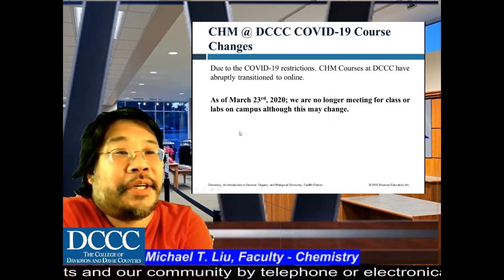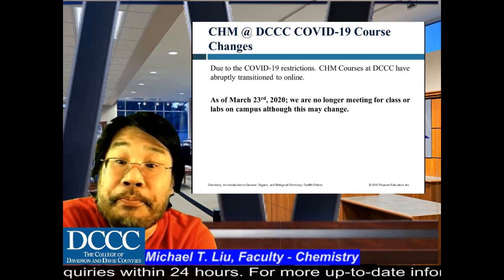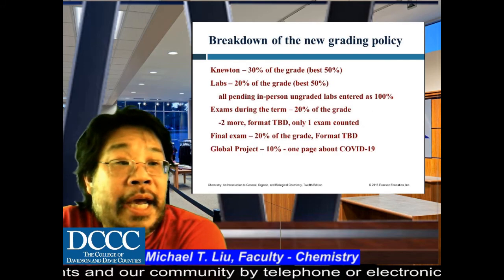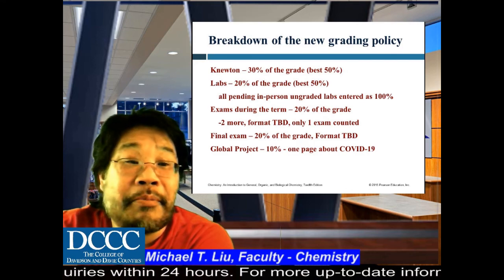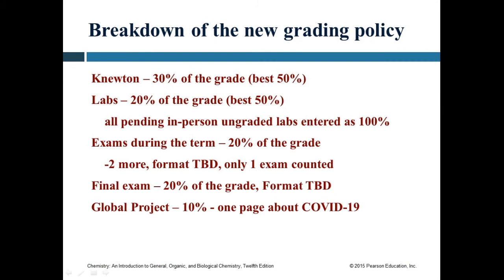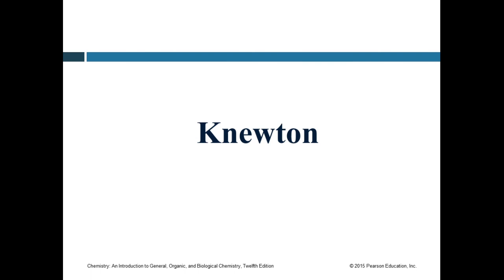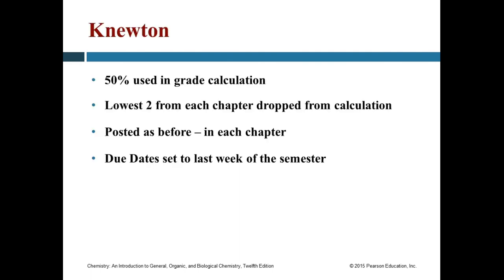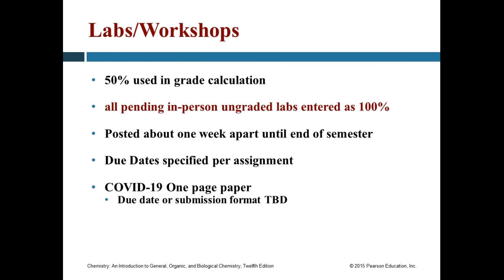CHM 131 Online Format Intro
Changes to the percents of components and modification of grades eliminated from the calculation.

Logitech C200 (VGA Webcam) using Webcam audio.

OBS used for recording video and Chroma Key effects. Audacity used for sound editing. Open Shot Video Editor used for syncing audio/video, compiling and sequencing clips.